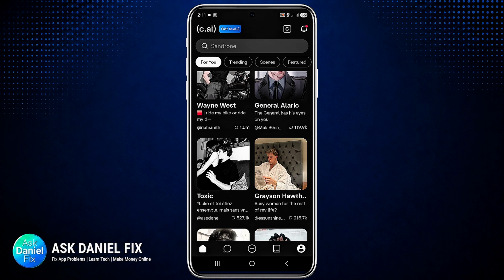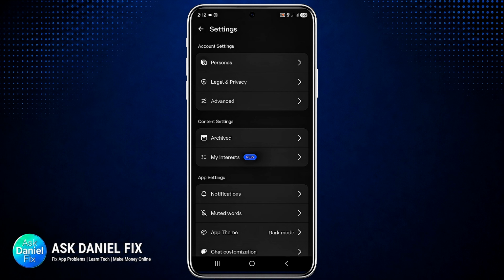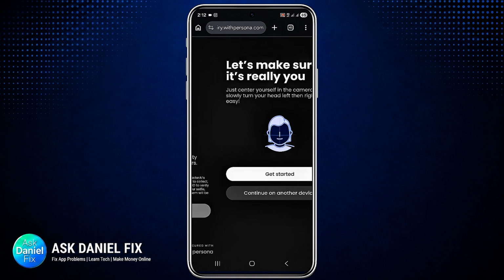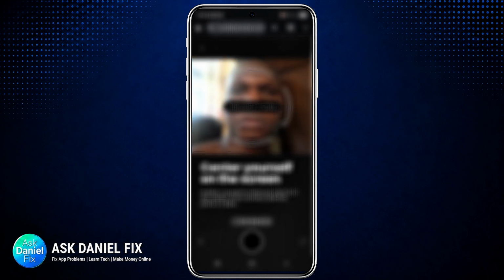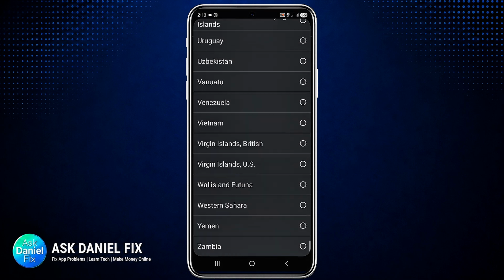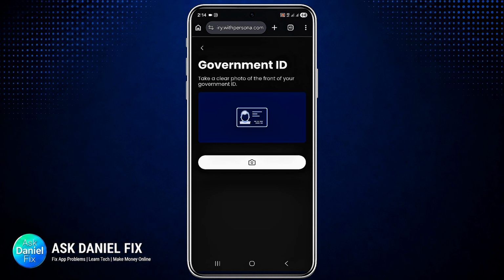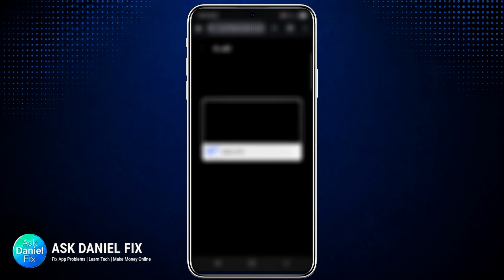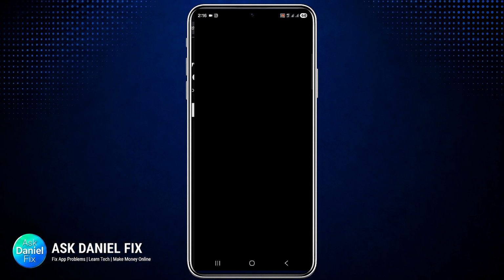How To Verify Character ai Age Verification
Hello guys, in today’s short video I will show you how to verify your age on Character.AI. This step-by-step tutorial explains how to access the age verification option, complete the process, and fix common issues. You will also learn how Character.AI checks your age and what to do if you are incorrectly flagged. This guide works for both mobile and desktop users and is perfect for beginners in 2026.

🇫🇷 Comment vérifier votre âge sur Character.AI (Tutoriel 2026)
🇪🇸 Cómo verificar tu edad en Character.AI 2026
🇩🇪 Wie man sein Alter auf Character.AI verifiziert (2026 Anleitung)
🇮🇹 Come verificare l’età su Character.AI 2026
🇵🇹 Como verificar sua idade no Character.AI 2026
🇳🇱 Hoe leeftijd verifiëren op Character.AI 2026
🇹🇷 Character.AI’de Yaş Nasıl Doğrulanır 2026
🇮🇩 Cara memverifikasi umur di Character.AI 2026
🇵🇭 Paano i-verify ang age sa Character.AI 2026
🇮🇳 Character.AI par age kaise verify kare 2026
🇸🇦 كيفية التحقق من العمر على Character.AI 2026